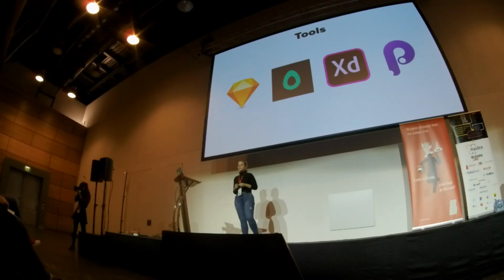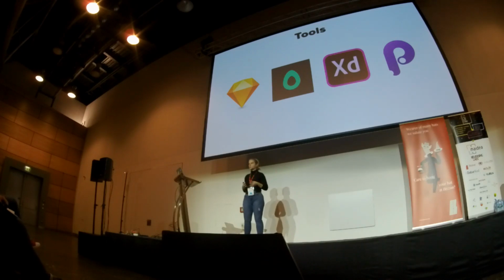Design handover - tips & tricks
Design handover can be a real hassle when you're working in a team. There can be a lot of frustration and confusion. To make handover easier for you and your teammates I'm gonna share some tips and tricks.

We're gonna cover sharing the assets, communication and documenting techniques. Also we'll talk about tools that can help you export digital goods for your fellow developers.

RENE BRAKUS, 46ELKS.COM
Rene je partner u švedskoj tvrtki 46elks koja developerima pruža API za SMS i voice. Osnovao je IT zajednicu Rijeka i bavi stvaranjem preduvjeta za dijeljenje znanja i jačanje povezanosti unutar IT zajednice.

Proizvodnja IT zajednica Rijeka